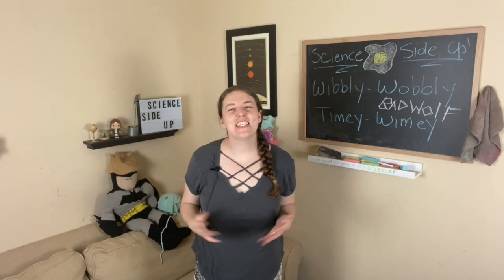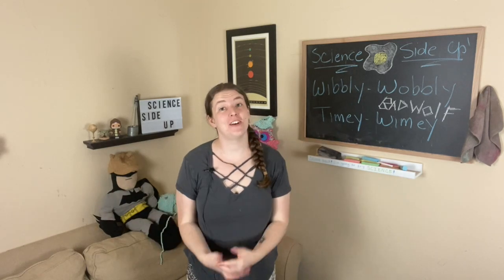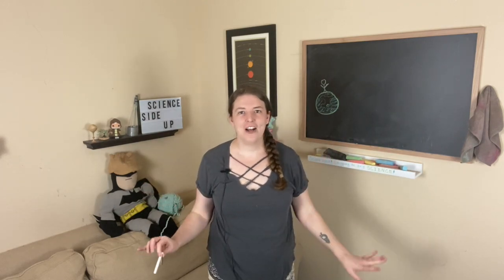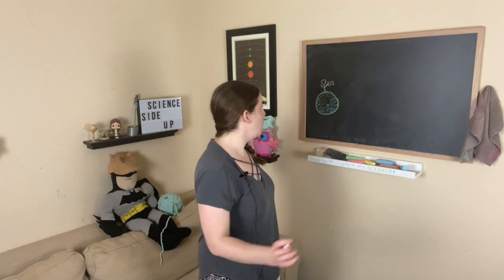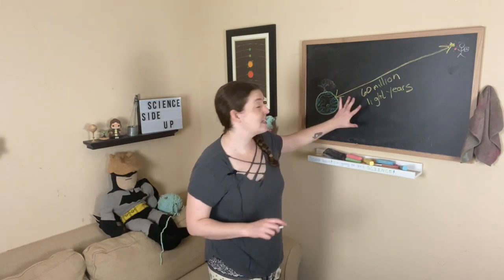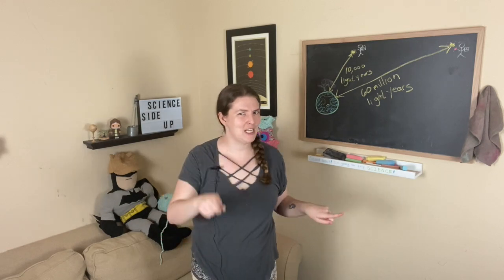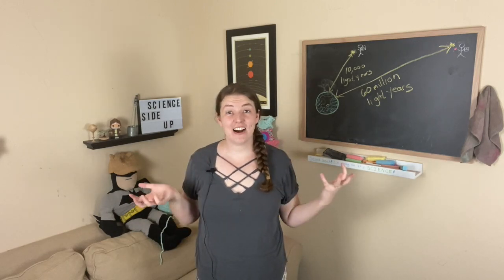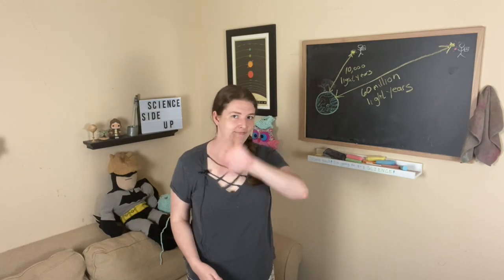Is time travel possible?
Ever wanted to disappear into the past? Or skip ahead into the future? Let's talk about what's actually* possible!

*I don't actually mean actually. I mean possible, but limited by current technology.